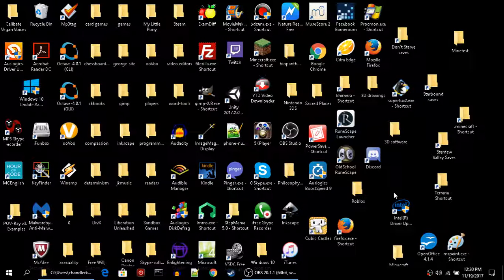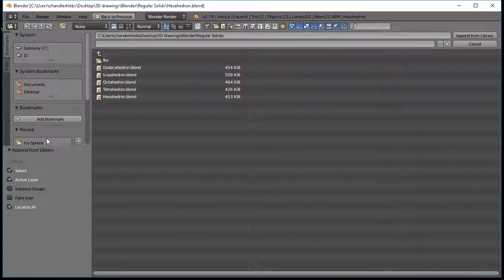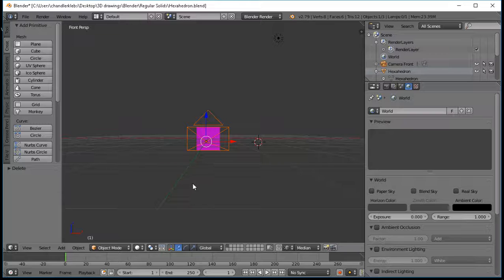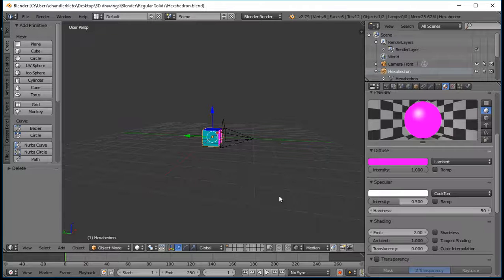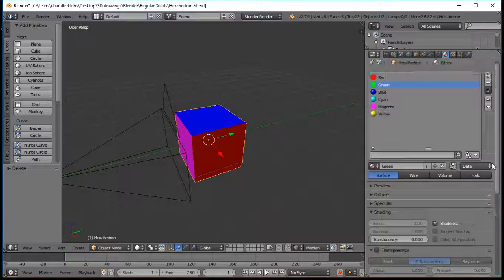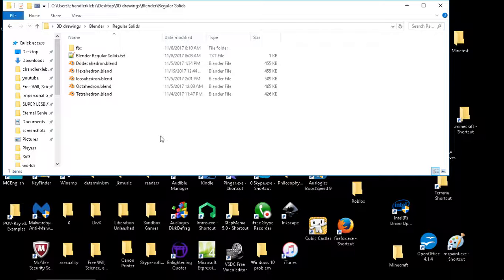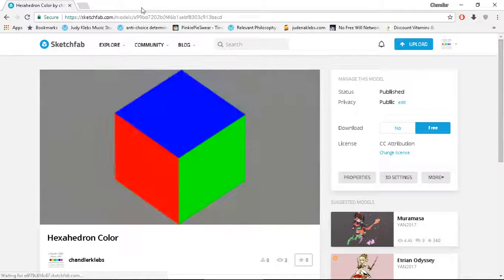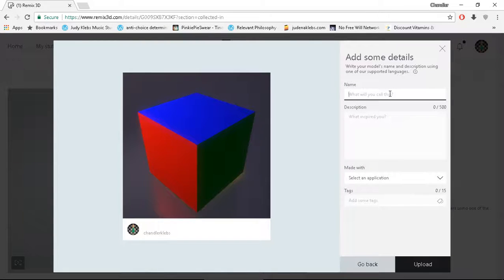Appending Blender Objects between files.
It's possible to take an object from one of my blender files and put it in another using the append option!